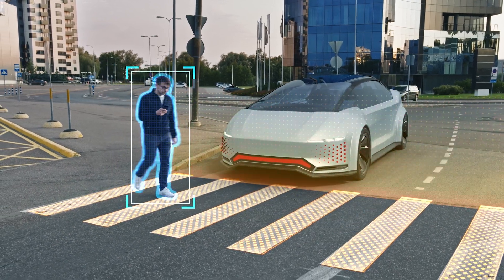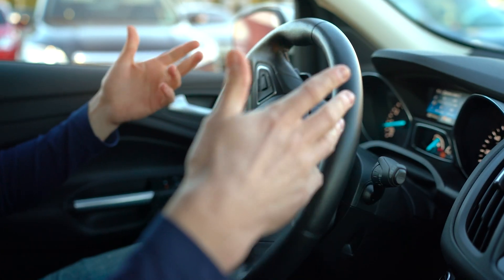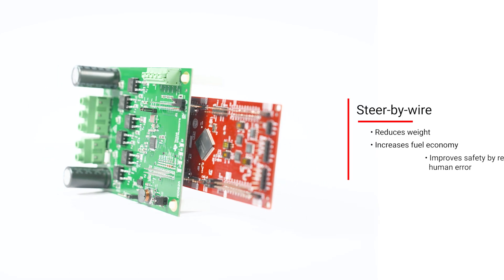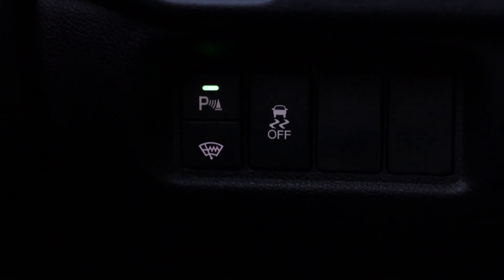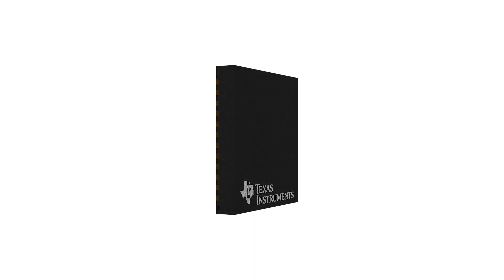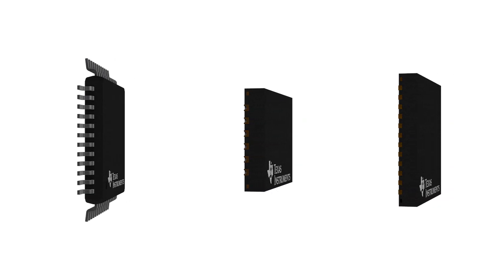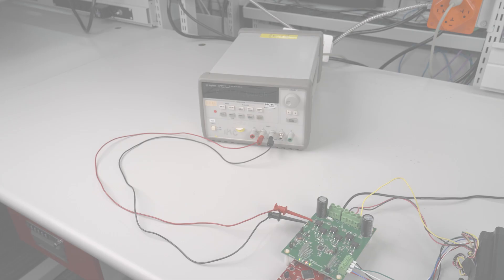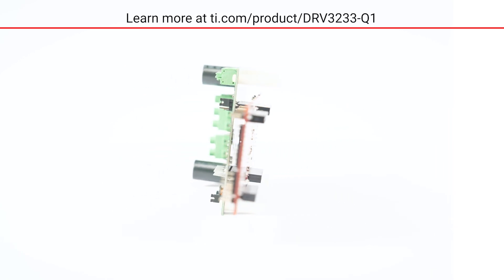Automotive x-by-wire technology enabled by TI BLDC motor gate driver DRV3233-Q1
Our DRV3233-Q1 device is designed to enable automotive functional safety critical applications up to ASIL-D systems. The device is tailored for ease of use (reducing time to market), smaller solution size (to enable redundancy for functional safety) and system reliability (better reliance for harsh driving conditions).